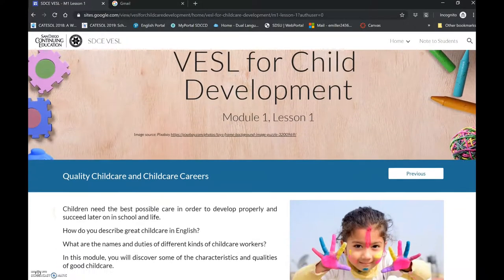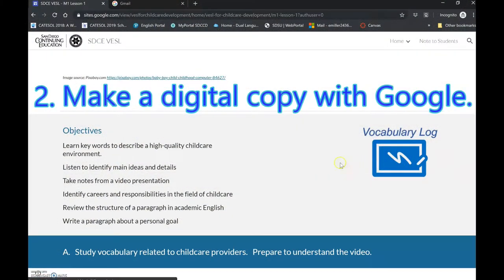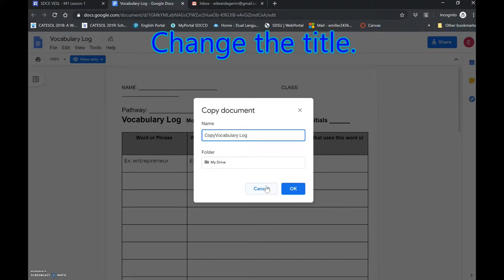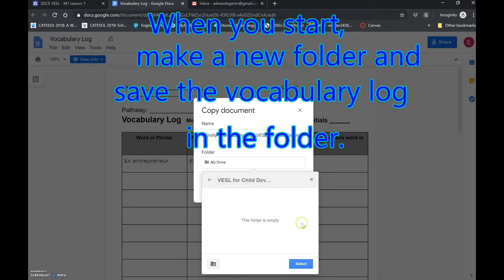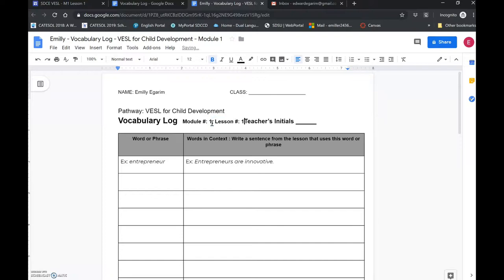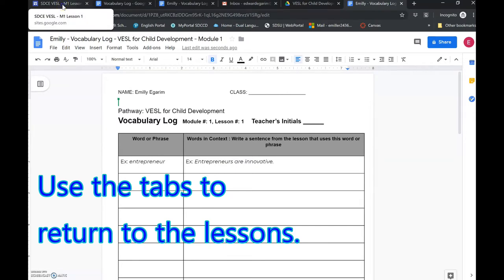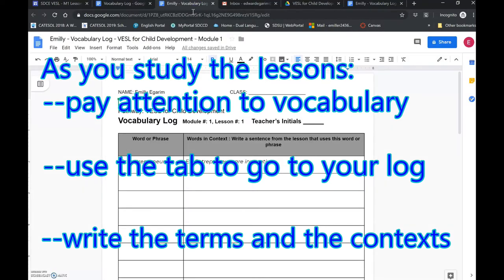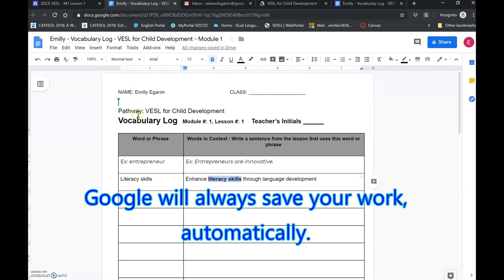How to Use the Vocabulary Log